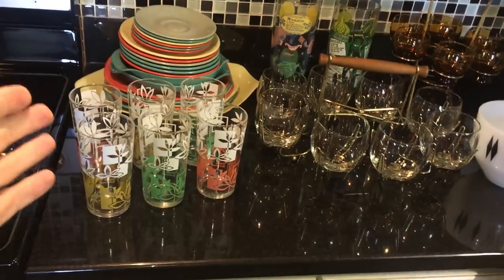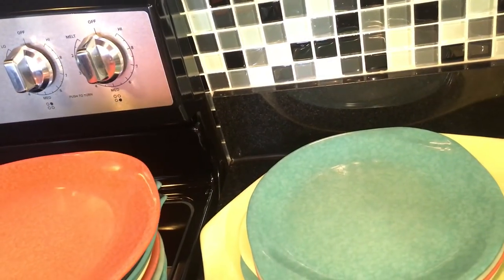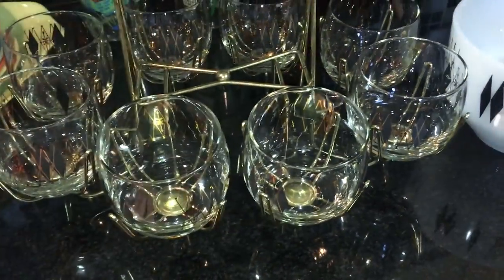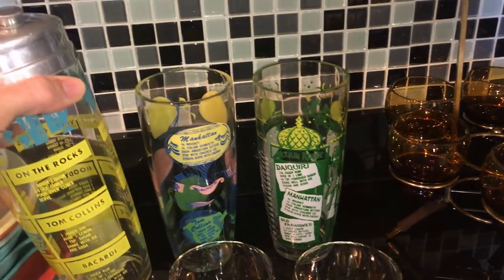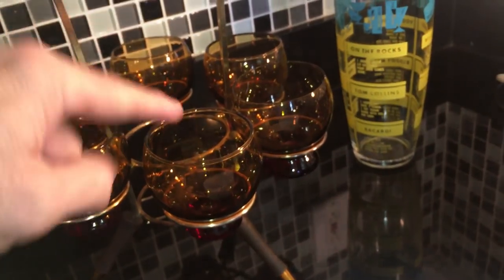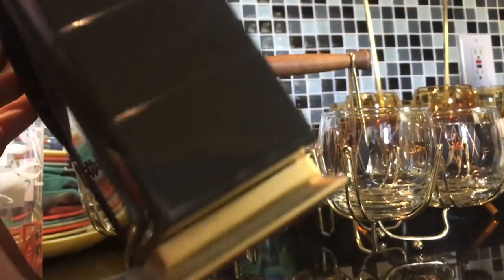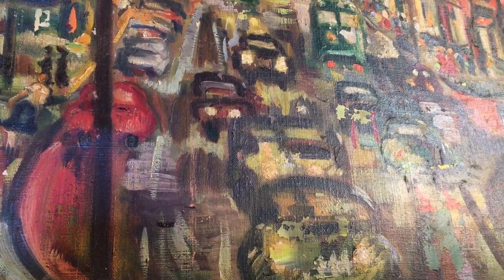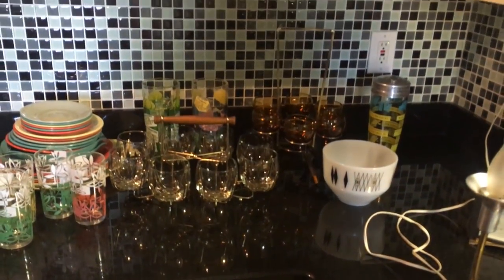Mid Century Modern Thrift Haul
I"m happy to bring you this cool mid century modern thrift haul and also happy to say that it's all up for auction right now in the Old Curiosity Shop.